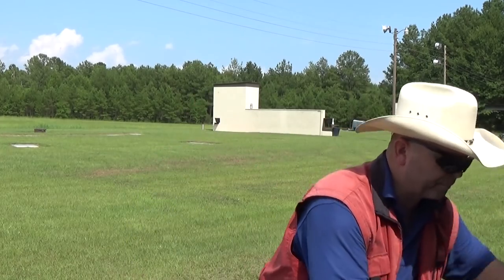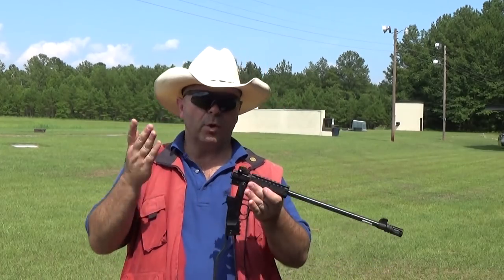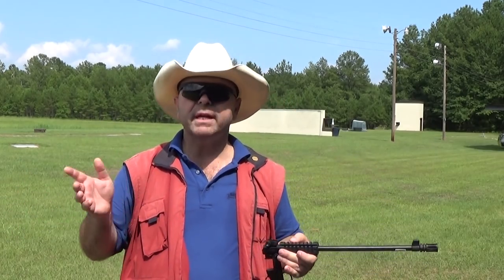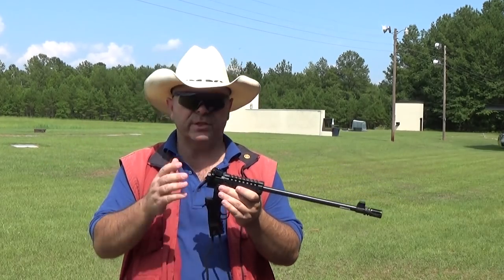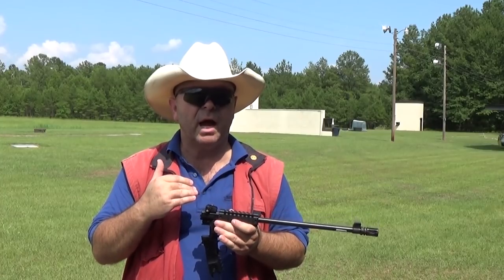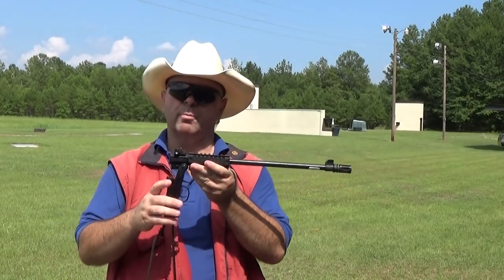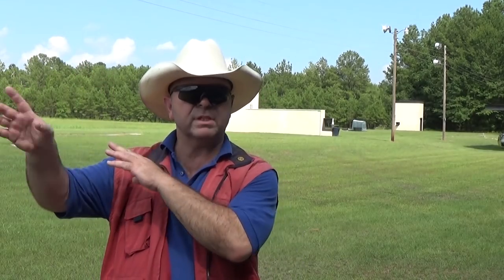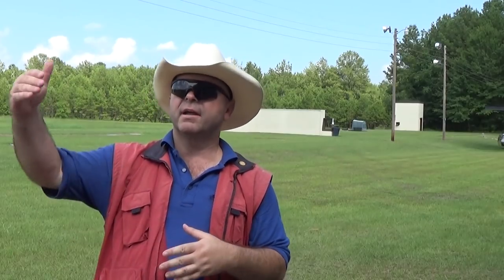Insanely SIMPLE .22LR barrel break-in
Use this insanely SIMPLE trick to both "break in and lap" a new .22LR rifle barrel.  Skip to 6:40 if you don't care for all the "newbie" information.

Here it is in a nutshell.  You need a bore snake (or a cleaning kit), and you need 300 rounds of all-lead ammunition that travels at 1000 to 1100 feet per second.  Run the bore snake (or run a dry patch) through the barrel, then shoot 100 rounds.  Repeat this process two more times.  Ta da!  You don't even need to clean the rifle at the end.  You end up with a mature barrel.

Why is it so insanely simple to break in & lap a .22LR barrel?  It's because a lead bullet can serve as a "lapping agent" if it travels at just the right speed with nominal chamber pressures.

Why don't you need to clean the barrel more often, given the fact .22LR is such a "filthy" round?  Essentially, the "clean it after each shot" procedure removes trace amounts of copper that vaporizes at the throat of the bore -- but we're not shooting any copper.  The lead will serve as a "lapping agent" as it travels down the bore.

Why do we want the bullets to travel at 1000 to 1100 feet per second?  It's because the bullet's surface will soften just enough under friction to reduce abrasion.  At higher speeds, the lead will melt and it will begin filling in the grooves.  (That's why we put copper on a speedy bullet -- to keep its surface from melting!)

Repeat: run a bore snake (or dry patch) through the barrel.  Shoot 100 rounds of all lead ammunition.  Repeat this process two more times.  Ta da!  You're done.

Ammo: CCI #0032 .22LR
Subsonic 40gr lead round nose

Hat of the day: Stetson